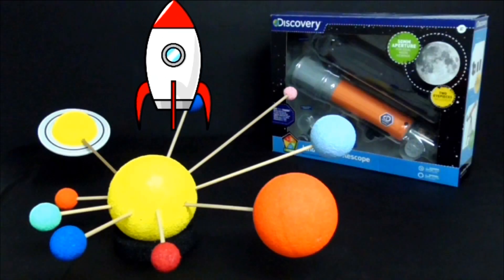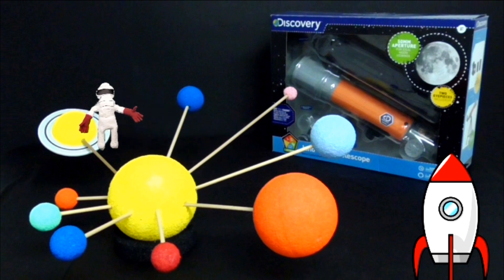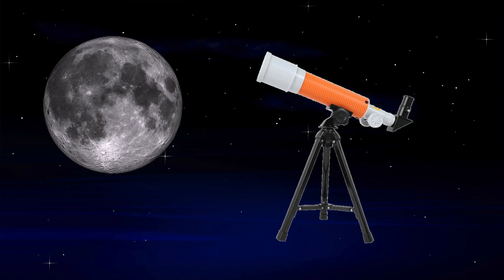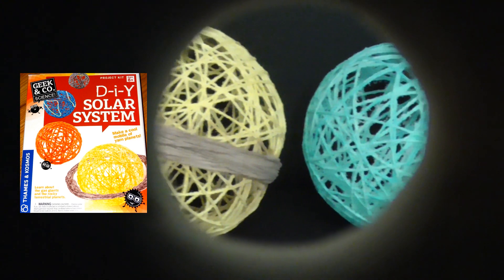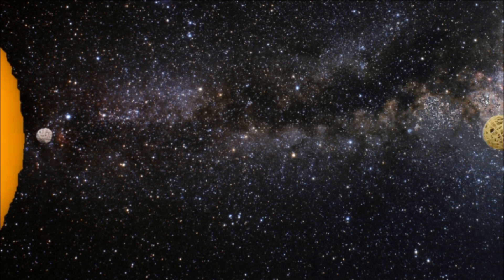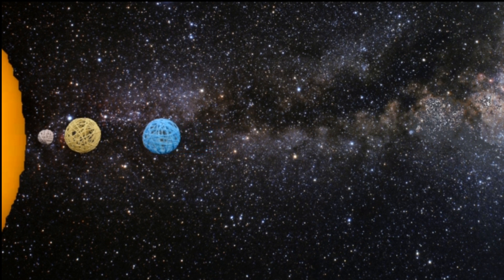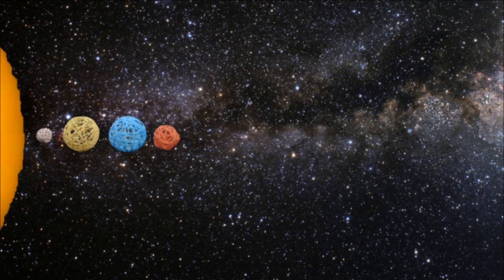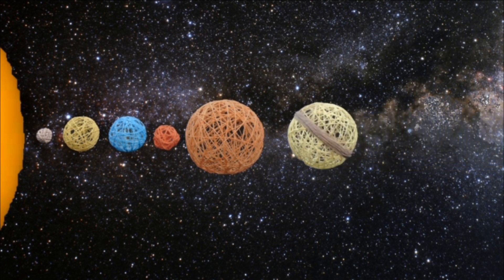Learn About The Planets In Our Solar System For Kids (Animated)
Come learn a little about the planets by using our new Discovery telescope and planet making science project kit.